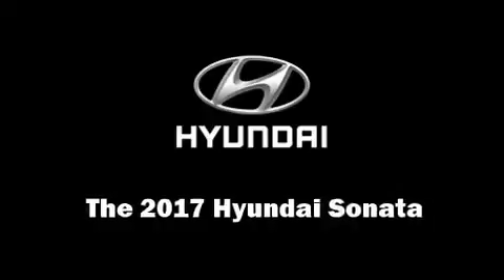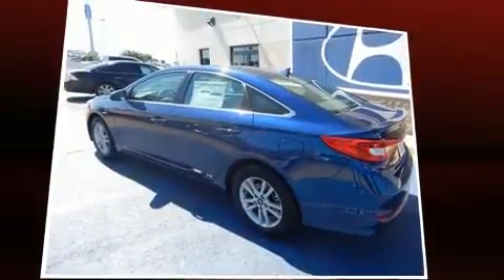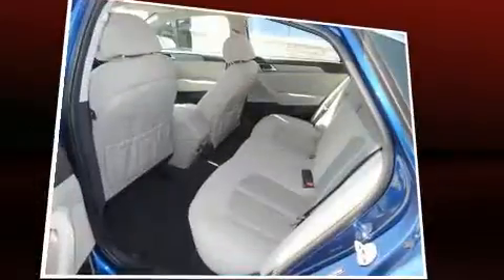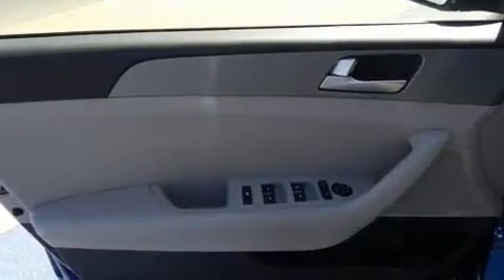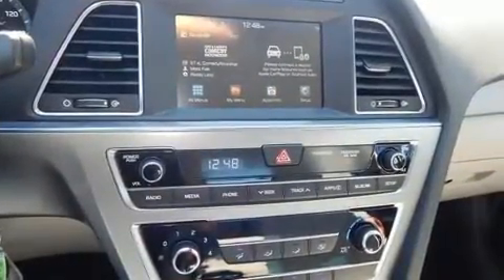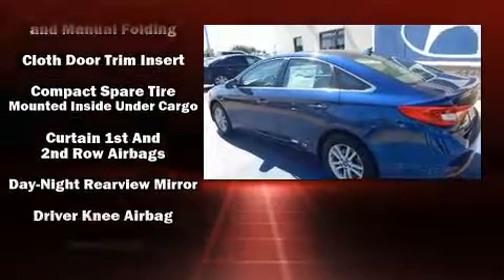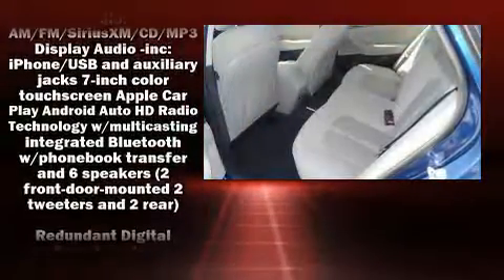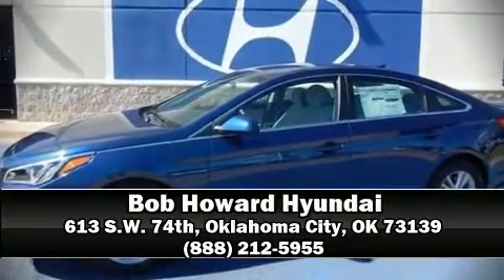2017 Hyundai Sonata SE in Oklahoma City, OK 73139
613 S.W. 74th

Get excited about the 2017 Hyundai Sonata. This 4 door, 5 passenger sedan stands out among competitors in its class! It features a front-wheel-drive platform, an automatic transmission, and a 2.4 liter 4 cylinder engine. Top features include a split folding rear seat, a tachometer, speed sensitive wipers, a trip computer, an outside temperature display, tilt and telescoping steering wheel, an overhead console, and much more. You and your passengers will enjoy the stereo system, which includes a CD player with MP3 capability, and 6 speakers, enhancing the audio experience throughout the interior. Hyundai ensures the safety and security of its passengers with equipment such as: head curtain airbags, front SIDE impact airbags, traction control, brake assist, a security system, an emergency communication system, and 4 wheel disc brakes with ABS. For added security, dynamic Stability Control supplements the drivetrain. We'd also be happy to help you arrange financing for your vehicle.